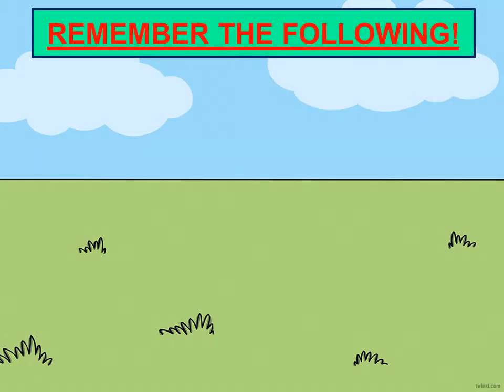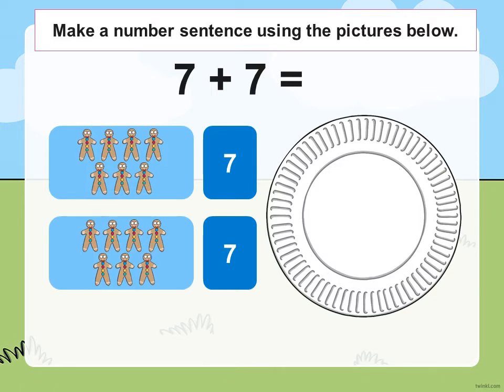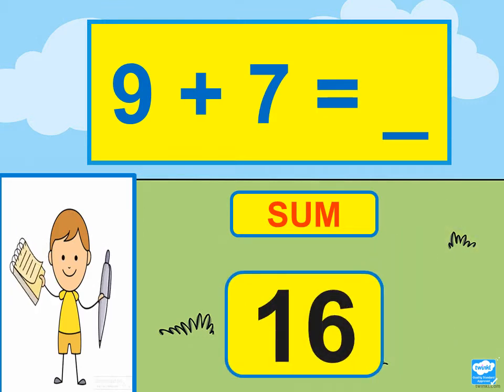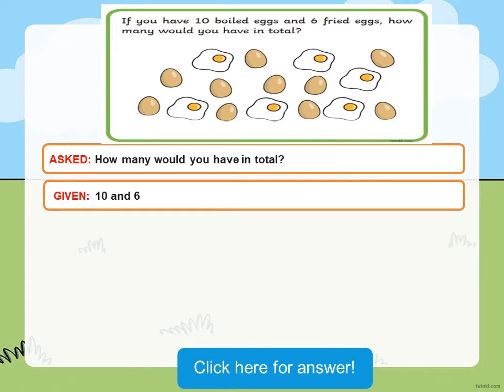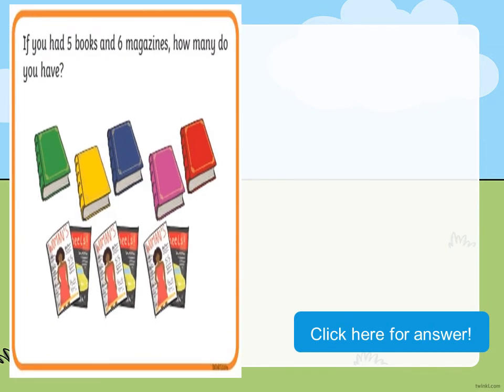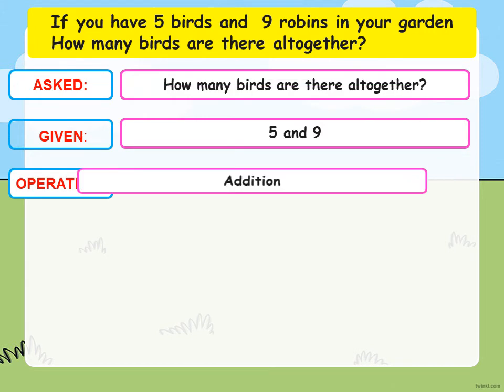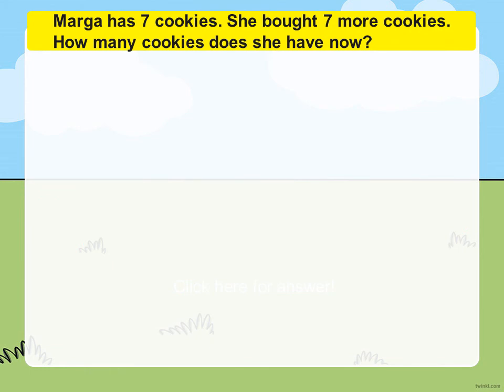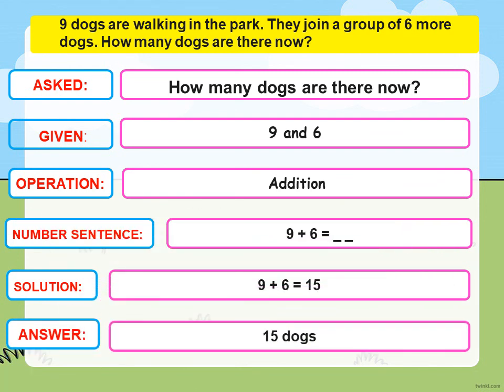Yellow Bell- Addition Word Problem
March 30, 2020- Lesson in Math